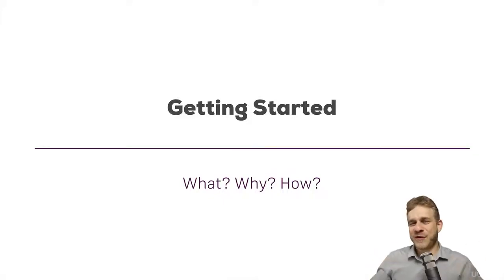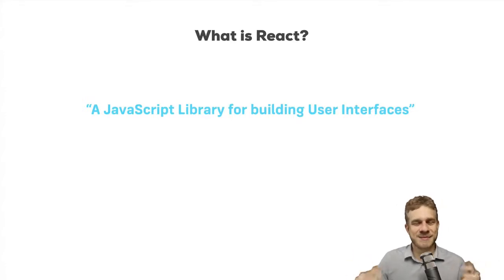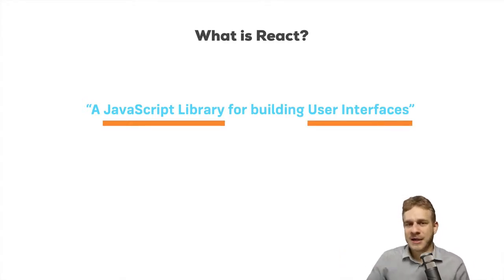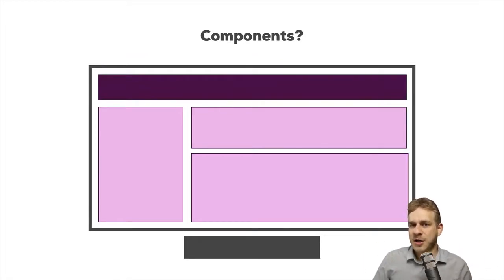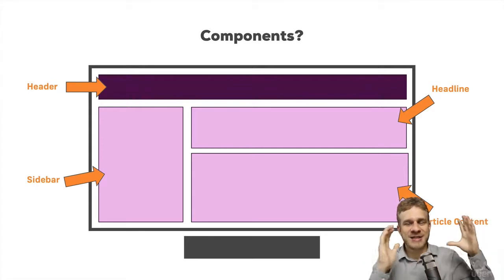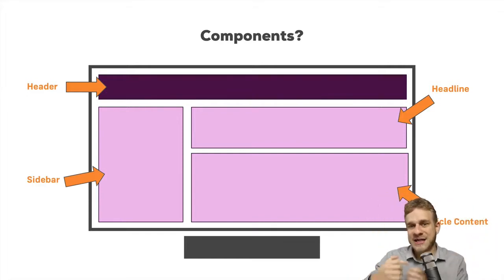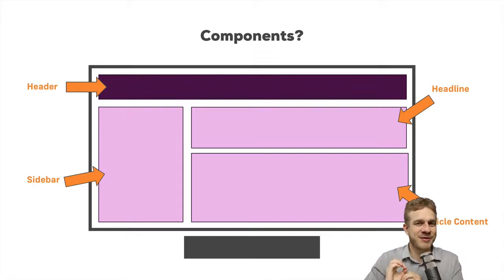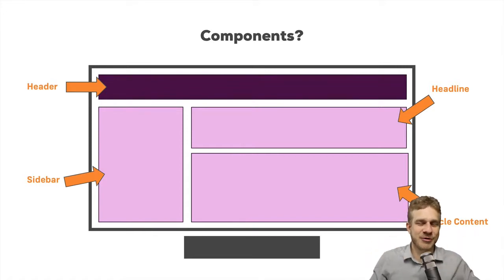What is React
Dive in and learn React.js from scratch! Learn Reactjs, Hooks, Redux, React Routing, Animations, Next.js and way more!

What you'll learn:

Build powerful, fast, user-friendly and reactive web apps
Provide amazing user experiences by leveraging the power of JavaScript with ease
Apply for high-paid jobs or work as a freelancer in one the most-demanded sectors you can find in web dev right now
Learn React Hooks & Class-based Components

Requirements
JavaScript + HTML + CSS fundamentals are absolutely required
You DON'T need to be a JavaScript expert to succeed in this course!
ES6+ JavaScript knowledge is beneficial but not a must-have
NO prior React or any other JS framework experience is required!

Description:
This course is fully up-to-date with the latest version of React and includes React Hooks! Of course, it will be kept up-to-date in the future :-)

What's this course about?

Learn React or dive deeper into it. Learn the theory, solve assignments, practice in demo projects, and build one big application that is improved throughout the course: The Burger Builder!

More details, please!

JavaScript is the major driver of modern web applications since it's the only programming language that runs in the browser and hence allows you to provide highly reactive apps. You'll be able to achieve mobile-app like user experiences on the web.

But using JavaScript can be challenging - it quickly becomes overwhelming to create a nice web app with vanilla JavaScript and jQuery only.

React to the rescue!

React is all about components - basically, custom HTML elements - with which you can quickly build amazing and powerful web apps. Just build a component once, configure it to your needs, dynamically pass data into it (or listen to your own events!), and re-use it as often as needed.

Need to display a list of users in your app? It's as simple as creating a "User" component and outputting it as often as needed.

This course will start at the very basics and explain what exactly React is and how you may use it (and for which kind of apps). Thereafter, we'll go all the way from basic to advanced. We'll not just scratch the surface but dive deeply into React as well as popular libraries like react-router and Redux.

By the end of the course, you can build amazing React (single page) applications!

Is this course for you?

...you're just getting started with frontend/ JavaScript development and only got the JS basics set (no prior React or other framework experience is required!)

...you're experienced with Angular or Vue but want to dive into React

...know the React basics but want to refresh them and/ or dive deeper

...already worked quite a bit with React but want to dive deeper and see it all come together in a bigger app

What should you bring to succeed in that course?

HTML + CSS + JavaScript knowledge is required. You don't need to be an expert but the basics need to be set

NO advanced JavaScript knowledge is required, though you'll be able to move even quicker through the course if you know next-gen JavaScript features like ES6 Arrow functions. A short refresher about the most important next-gen features is provided in the course though.

What's inside the course?

The "What", "Why" and "How"

React Basics (Base features, syntax and concepts)

Managing state with class-based components and React Hooks

How to output lists and conditional content

Styling of React components

A deep dive into the internals of React and advanced component features

How to access Http content from within React apps (AJAX)

Redux, Redux, Redux ... from basics to advanced!

Forms and form validation in React apps

Authentication

An introduction to unit testing

An introduction to Next.js

React app deployment instructions

Who this course is for:
Students who want to learn how to build reactive and fast web apps
Anyone who's interested in learning an extremely popular technology used by leading tech companies like Netflix
Students who want to take their web development skills to the next level and learn a future-proof technology